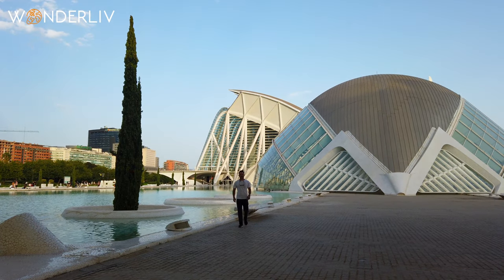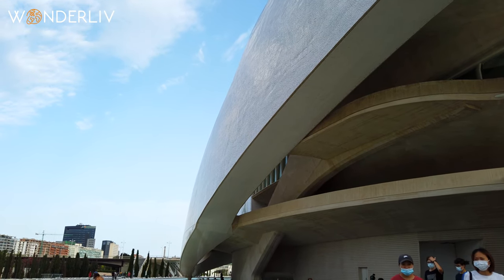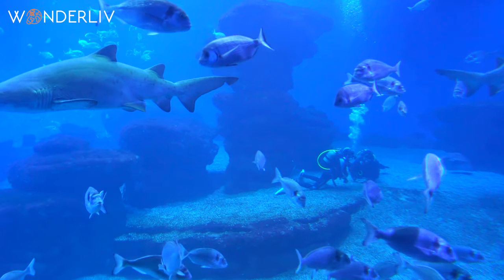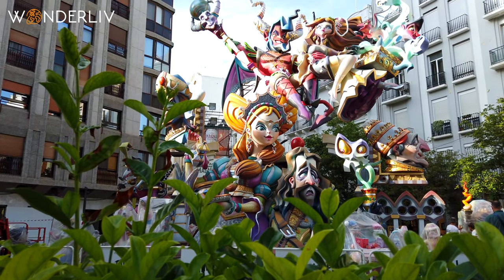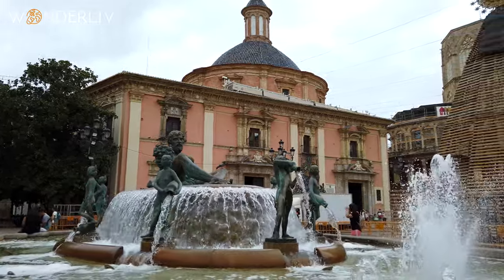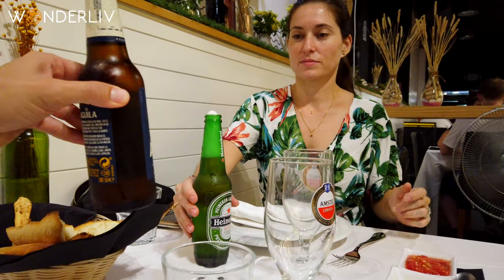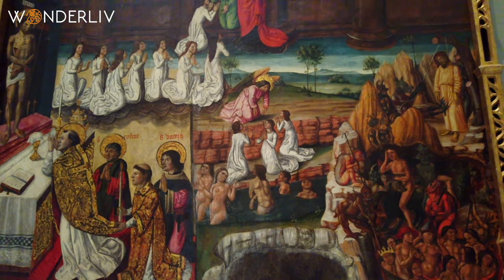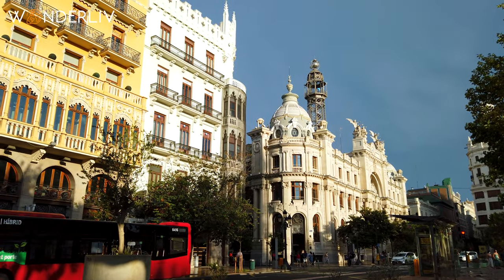Valencia Spain 4k City Tour Travel Guide Best Things To Do Valencia España TV Show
Come explore with us the beautiful and modern city of Valencia in Spain

In This video we take you to some of the best things to do in Valencia España

1:43 - Hemisfèric
1:50 - Science Museum
1:58 - Palau de les Arts
3:00 Serranos Gate
3:17 Las Fallas Festival
3:55 Valencia Cathedral
5:20 Valencia Central Market
7:30 Turia Park